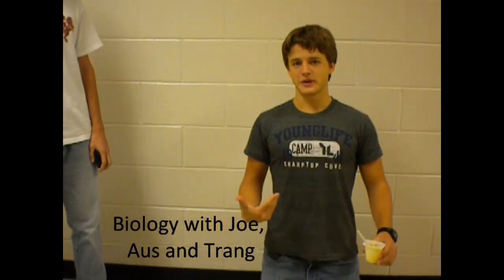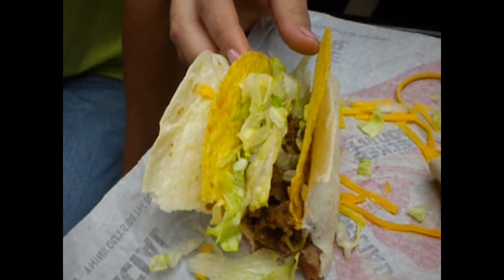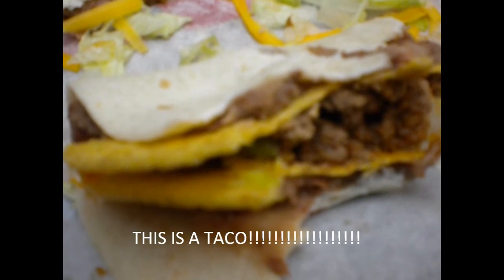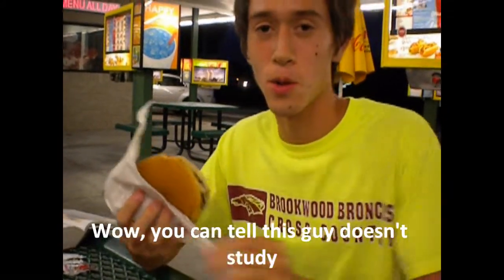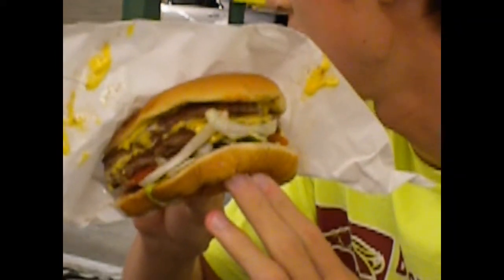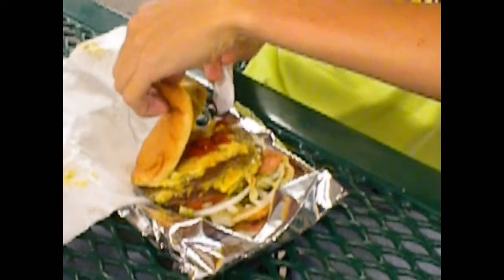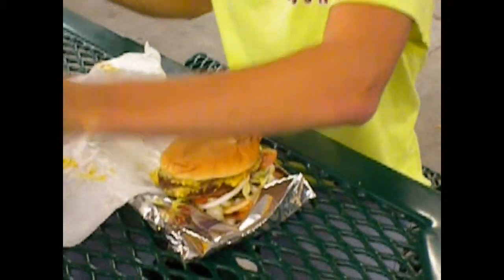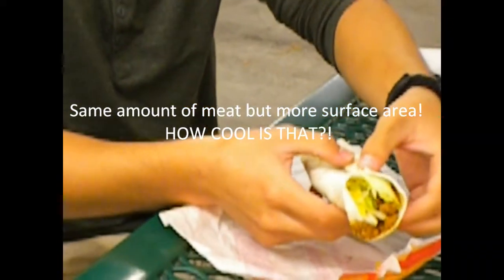Movie Geo Biology